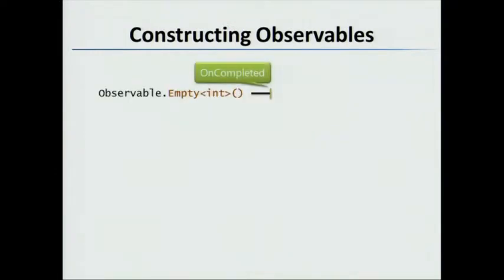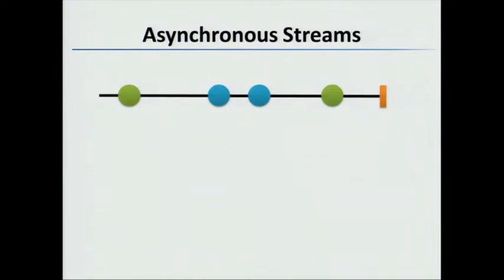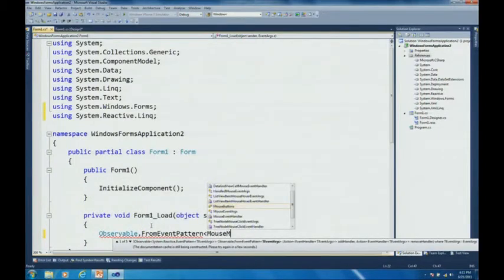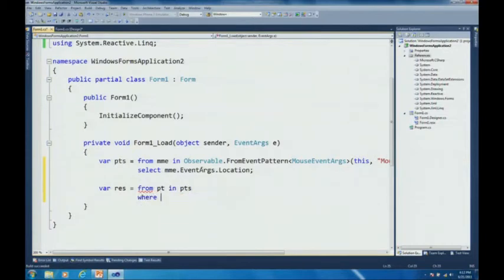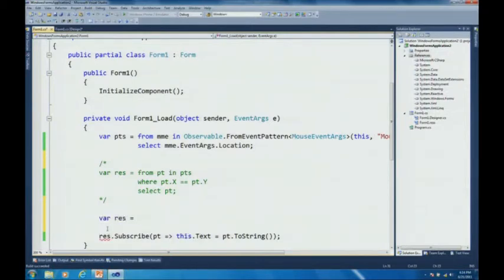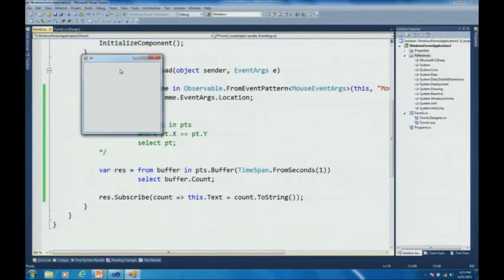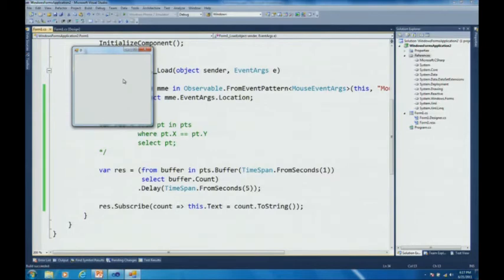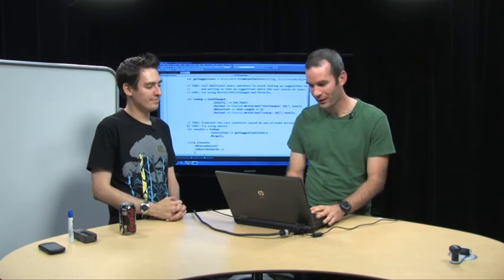ŞŞŞŞŞĞŞŞ 4 RxWorkshopWritingQueries